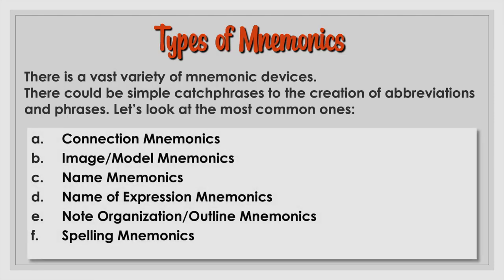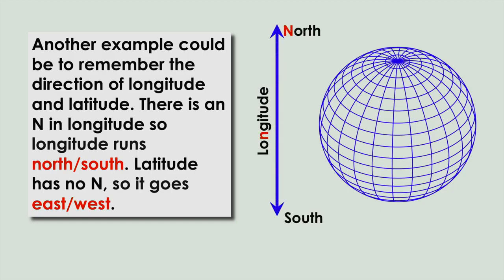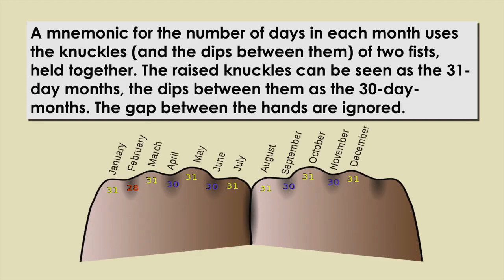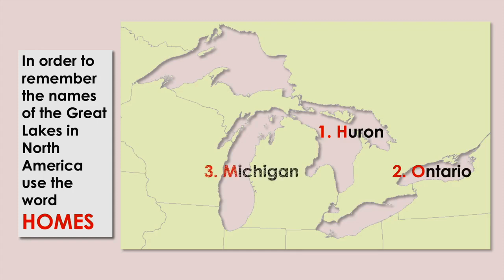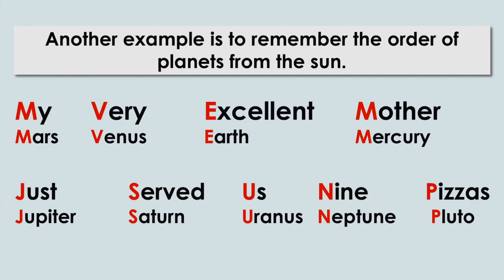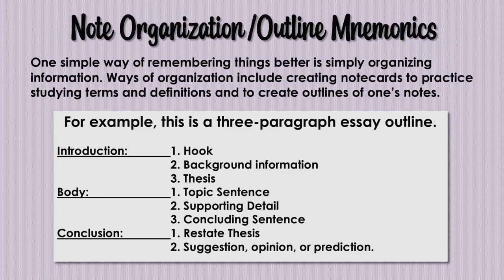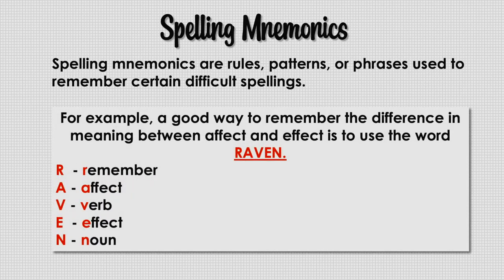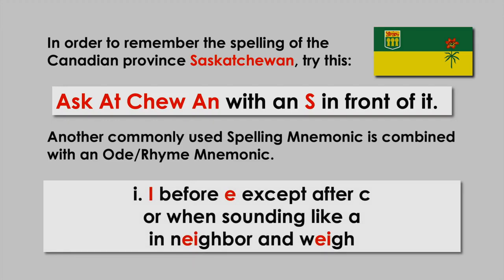Mnemonic What to use to learn fastly Mnemonic devices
Six ways to help you remember new words and any other information
What devices you can use and how to do it fastly!
Watch till the end this video and enjoy!